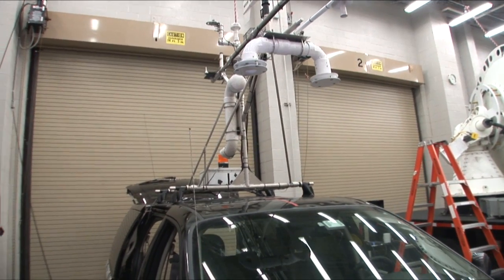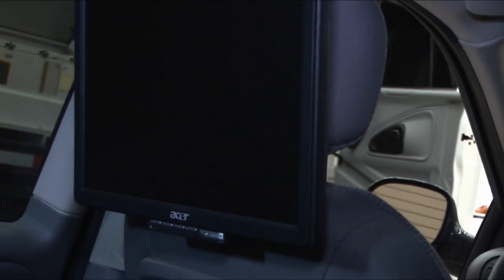VORTEX2: What's New in 2010?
Tour of the truck bay at the National Weather Center. Recorded one week before the 2010 field operations began.